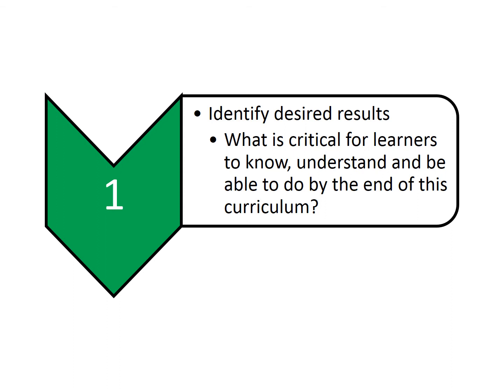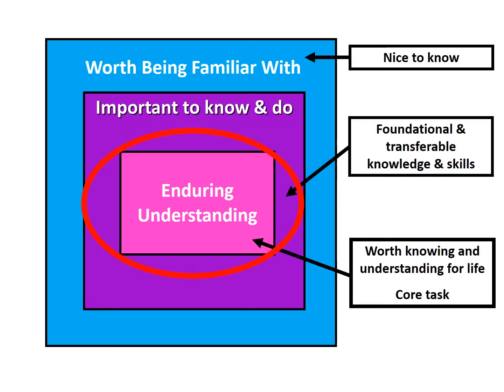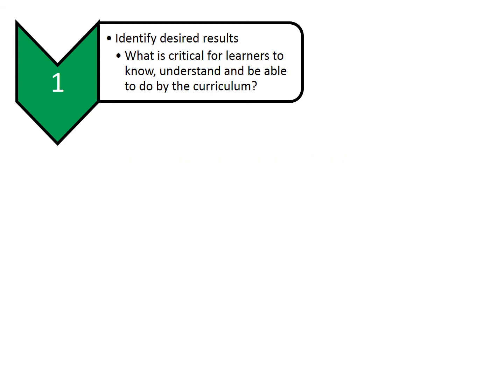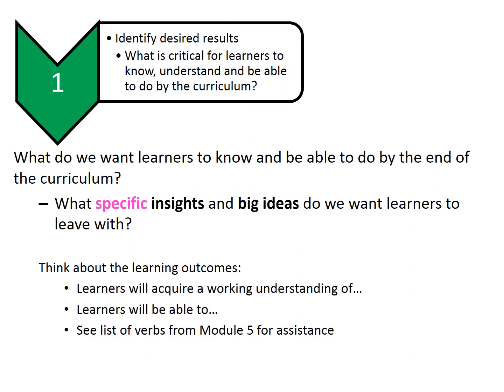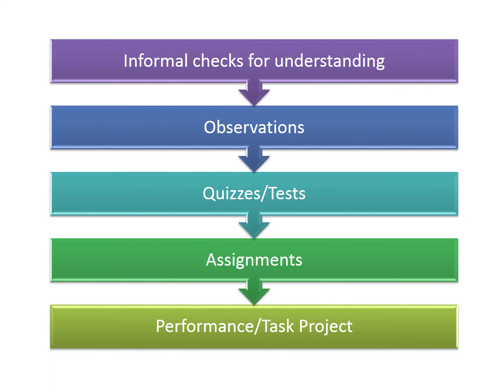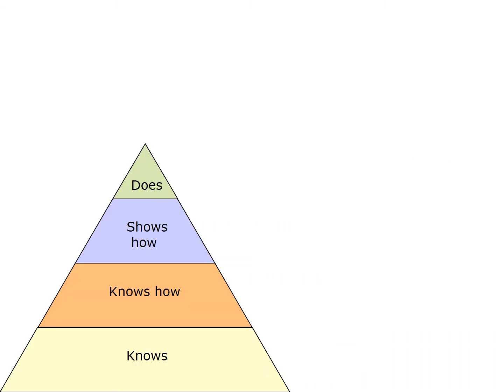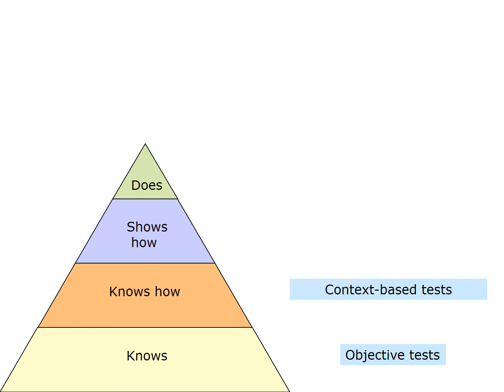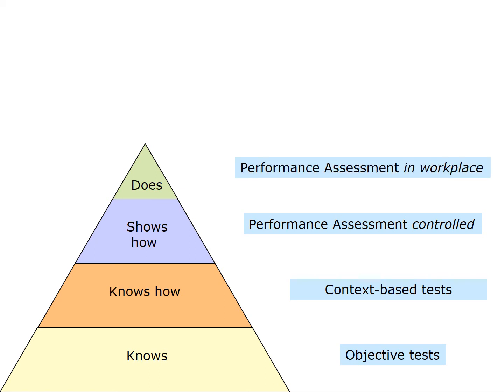Module 6 2020 EDU5261